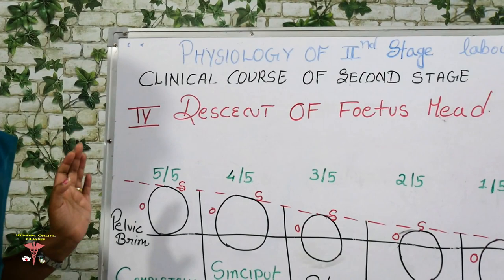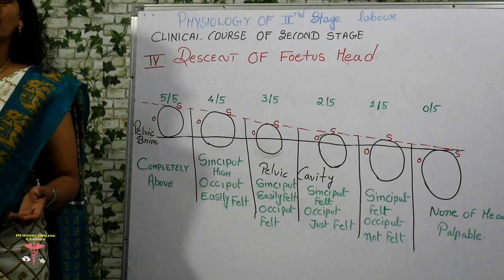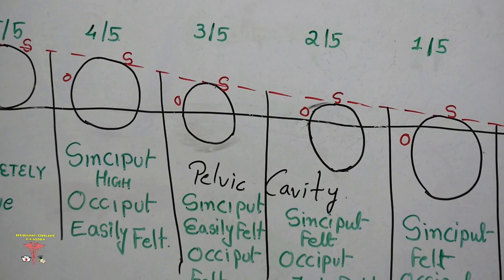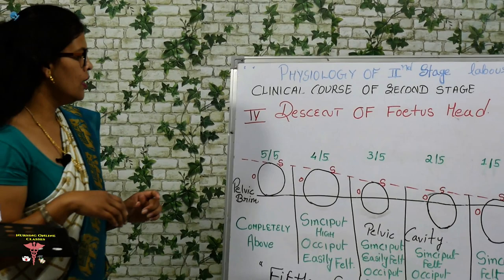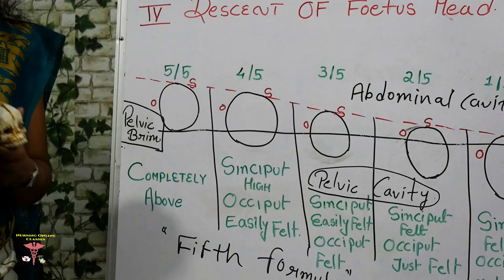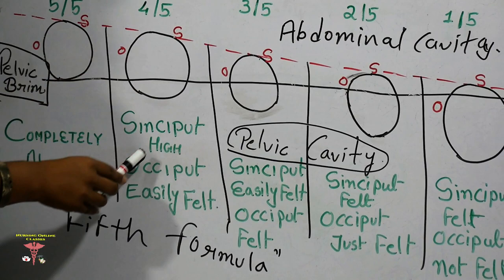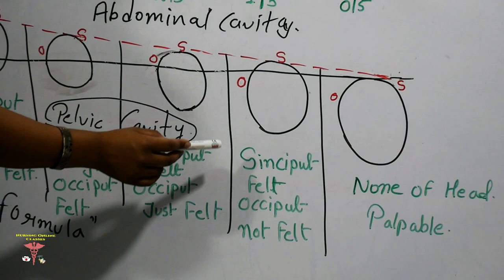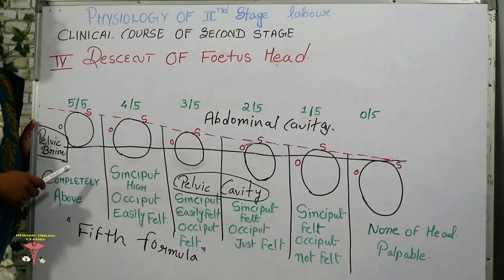Physiology of 2nd stage of Labor Clinical Course of Second Stage_Descent of the foetus head_part 3